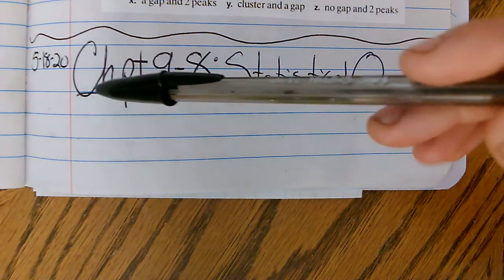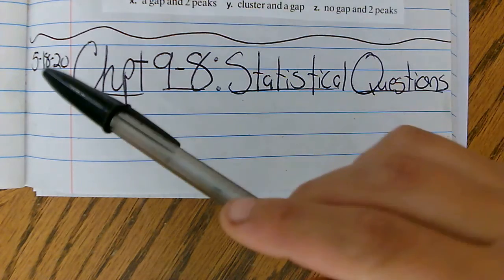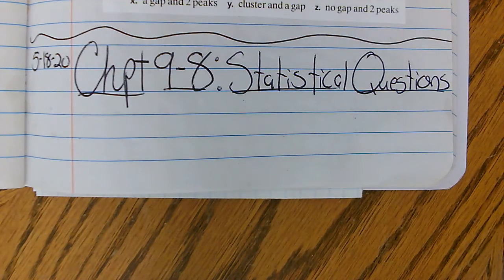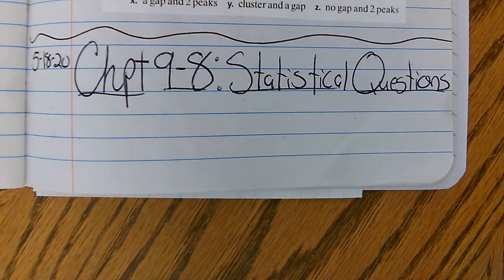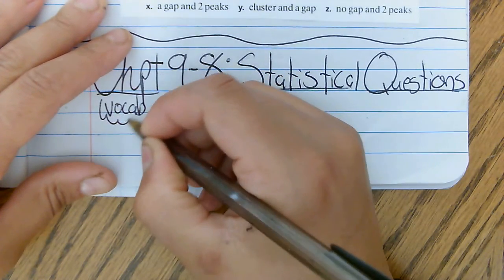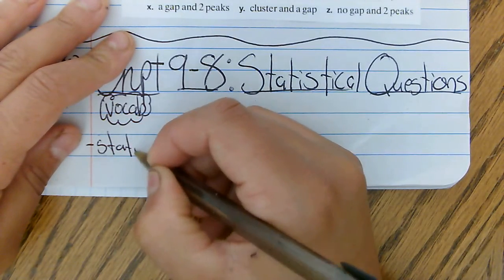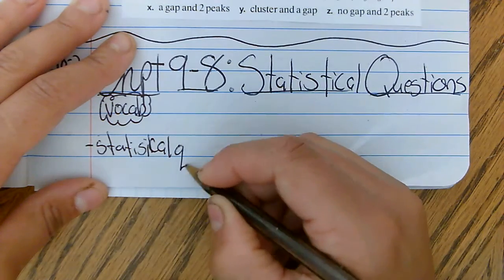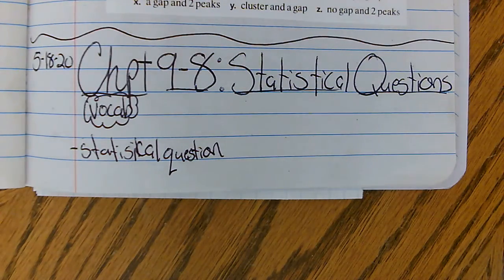5th Chpt 9-8